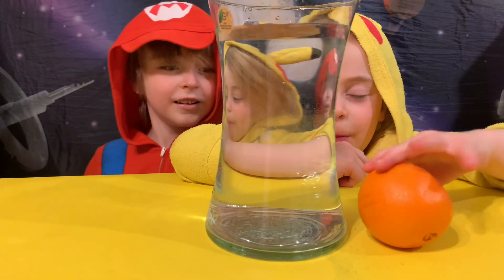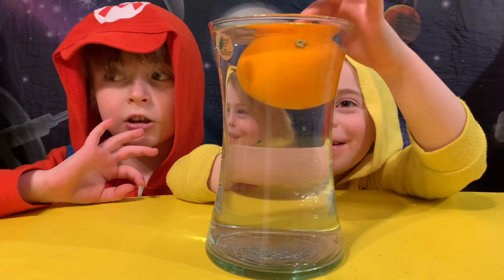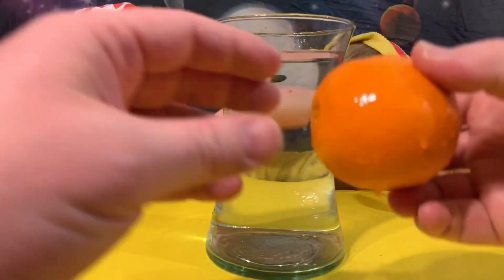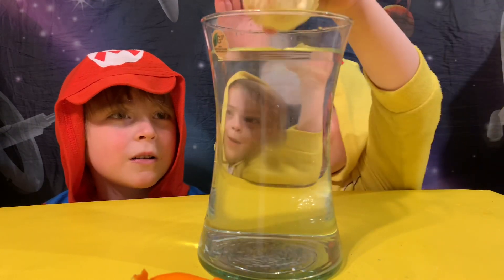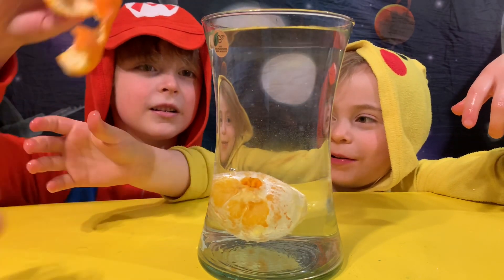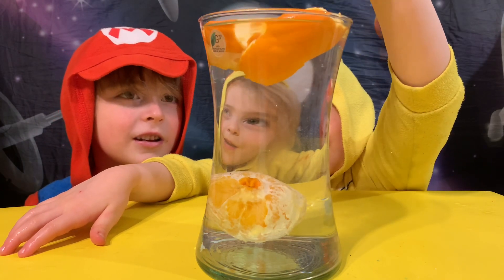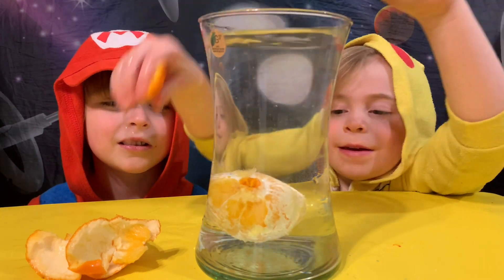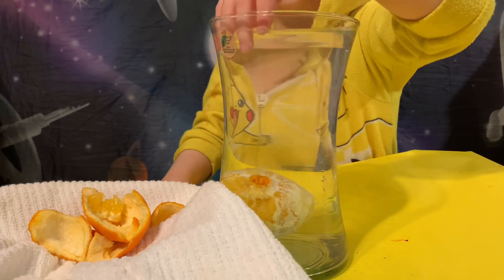Floating or sinking orange 🍊 Science Lab Lab Lab 🧪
Testing to see if oranges float or sink, then we try it again without the peel. Let’s see what happens on Science Lab Lab Lab.